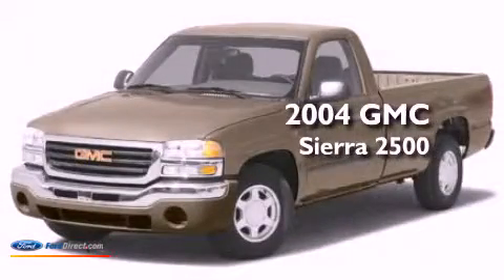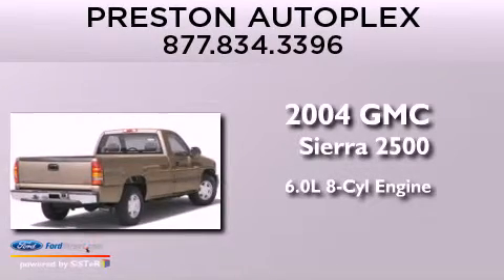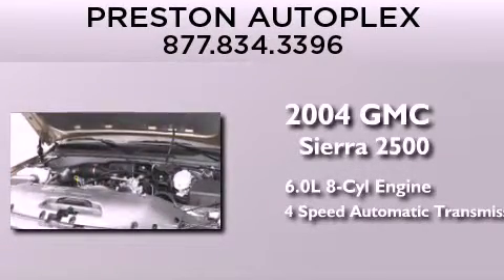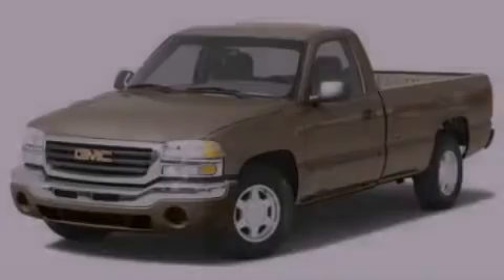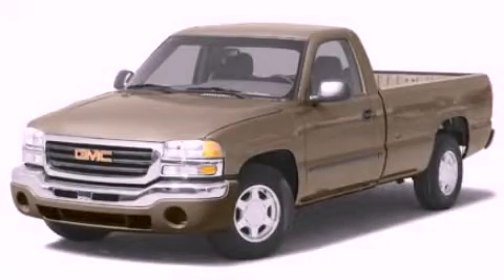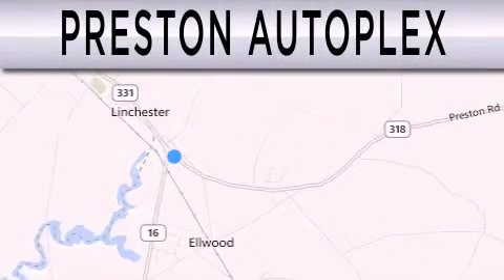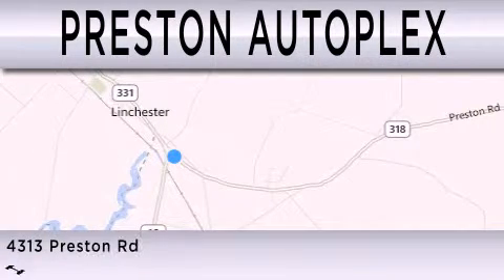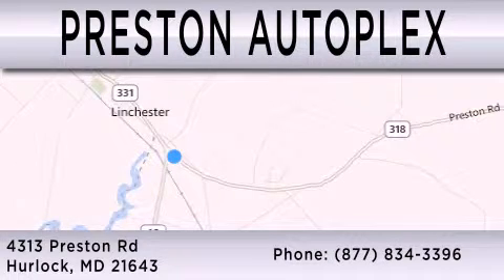Pre-Owned 2004 GMC SIERRA 2500 Hurlock MD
Year : 2004
 Make : GMC
 Model : SIERRA 2500
 Engine : 6.0L V8 16V MPFI OHV
 Trans . : 4-SPEED AUTOMATIC
 Exterior : GOLD
 Miles : 136,233

 Stock : F300375A